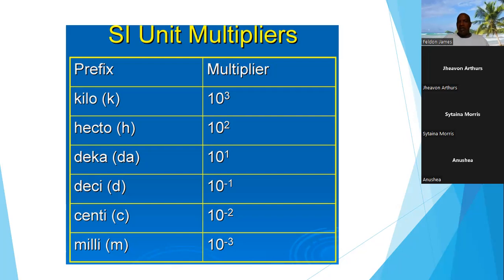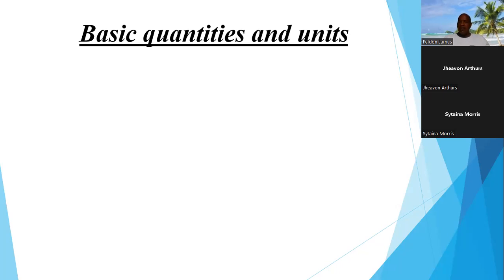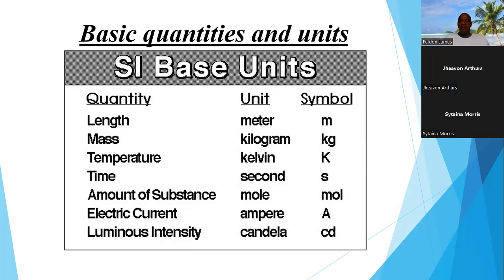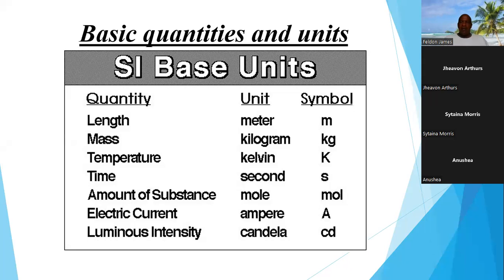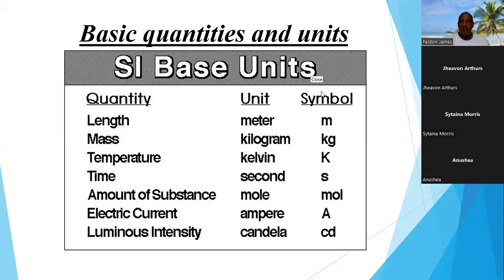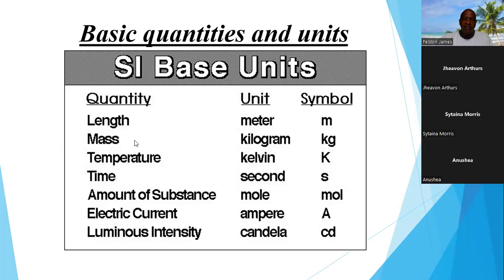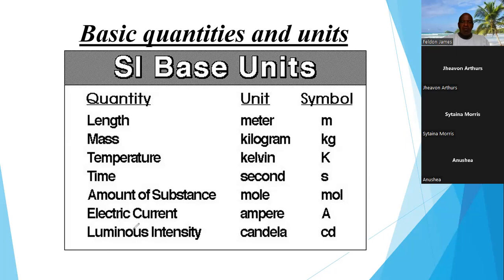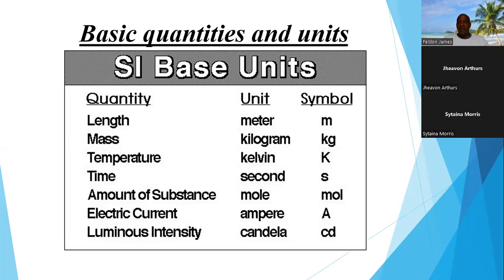CSEC Physics SI System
SI System